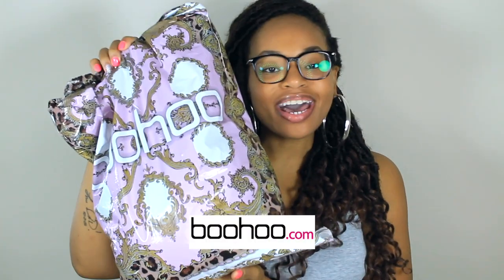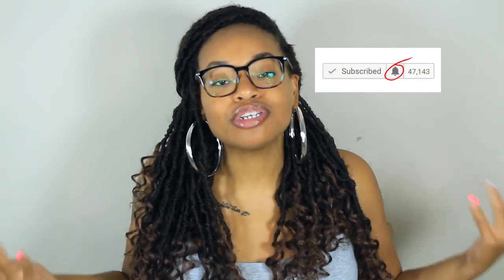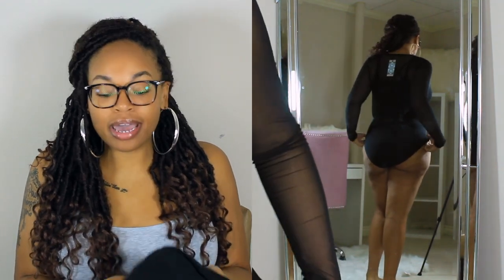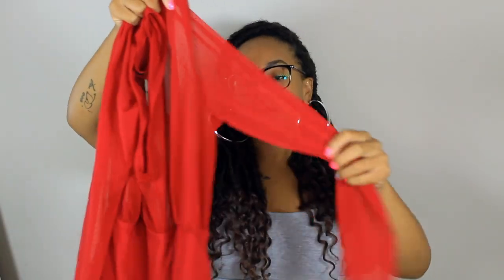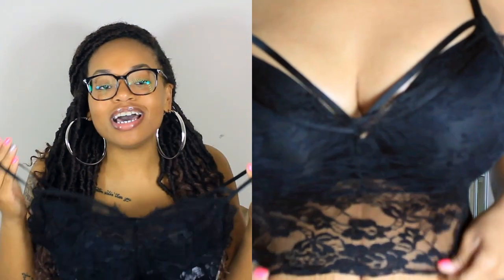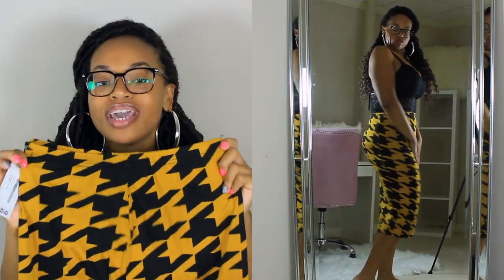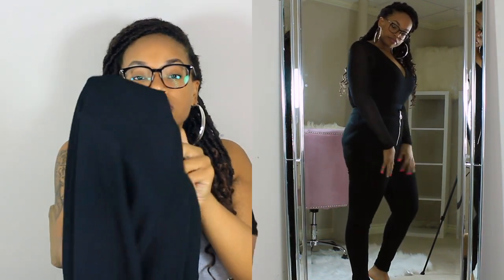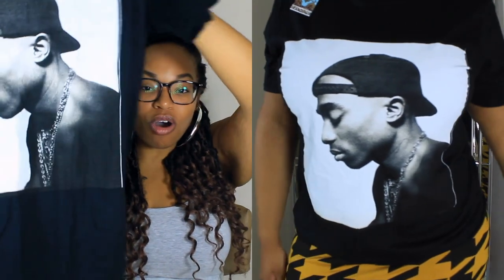Boohoo Plus Size Try On Haul|Stephanieohsolovely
Plus Mesh 2 in 1 Strappy Bodysuit $28.00
Plus Tupac T-Shirt $30.00
Plus Strappy Detail Lace Bralet $30.00
Plus Zip Front Legging $24.00
Plus Dogtooth Midi Skirt $20.00
Plus Wrap Front Strappy Brief Bikini $44.00
Are you following me yet?
Fashion Instagram: @speakfashionbreathelife
Weight Loss Instagram: @ohsolovelygetsfit
If you are a company that would like me to review your product, please send an email to . Serious Inquires Only!